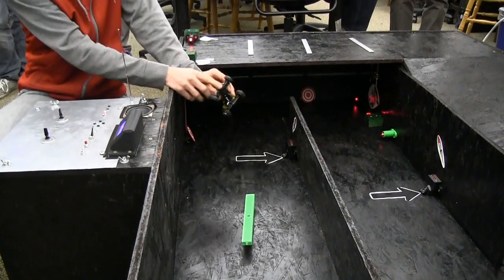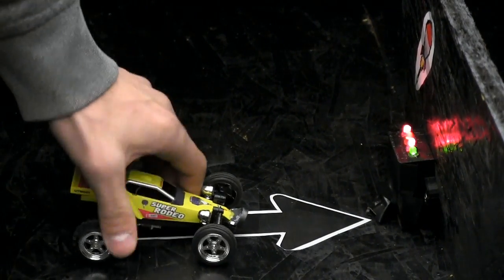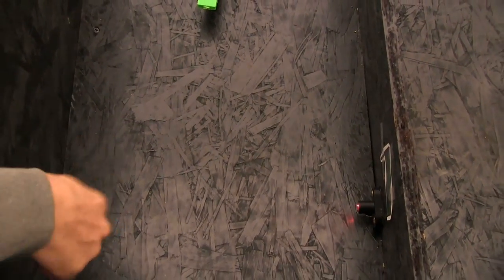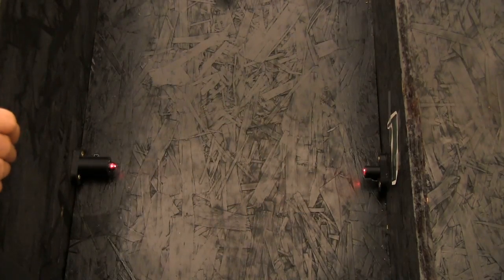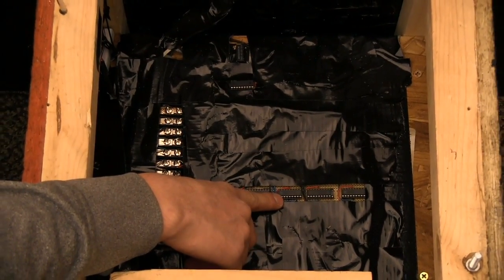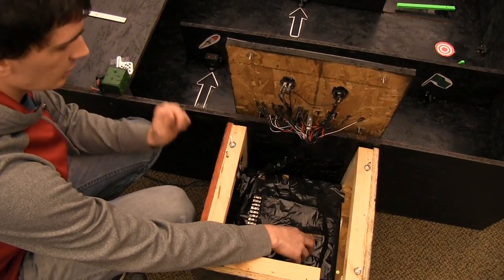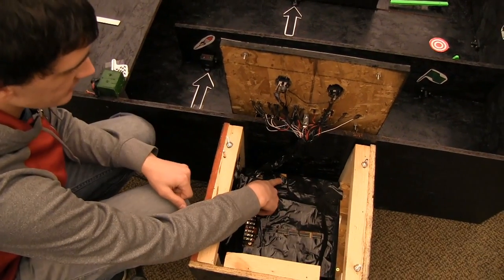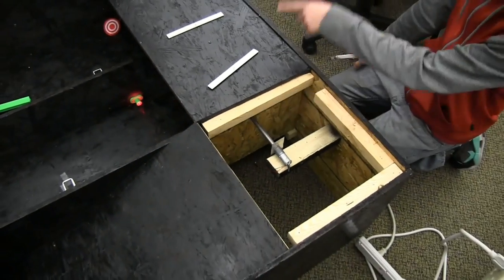Mechatronics Project - RC car obstacle course - Fall '14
Mechatronics project from the course MECH307 at Colorado State University.